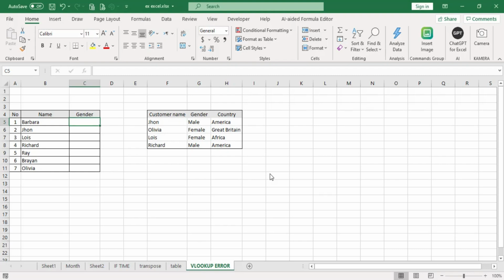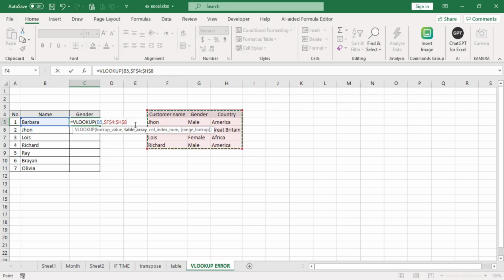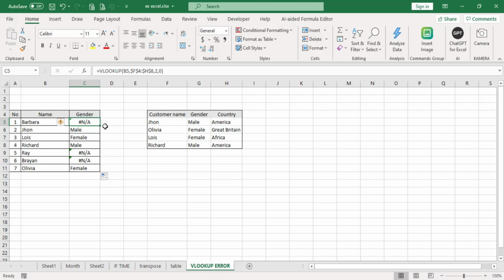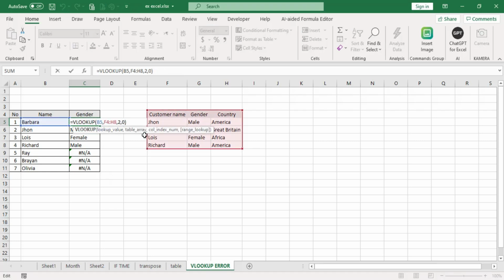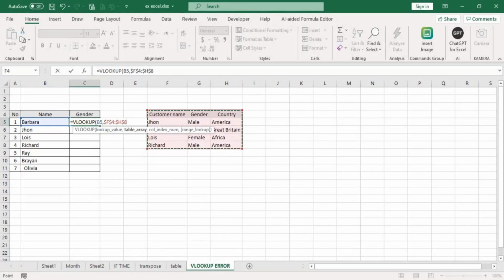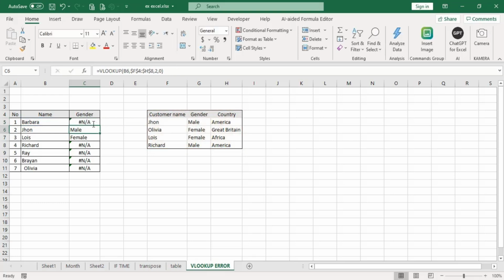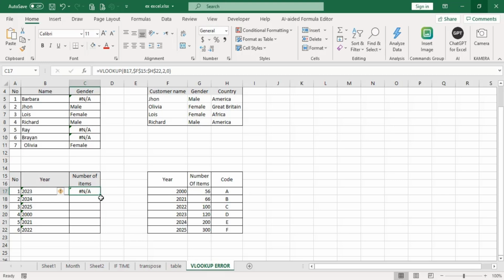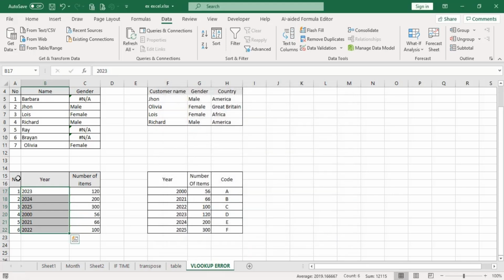Top 4 VLOOKUP Mistakes in Excel (And How to Avoid Them!)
🔍 Struggling with VLOOKUP errors in Excel? You're not alone! In this video, we break down the Top 7 most common VLOOKUP mistakes that users make — and more importantly, how to fix them.

Whether you're a beginner or someone who's been using Excel for years, there's a good chance you've made at least one of these errors. Save time, reduce frustration, and master VLOOKUP the right way!

✅ What you’ll learn:

Why your VLOOKUP returns N/A or wrong results

The importance of exact vs. approximate match

Common issues with column index numbers

Hidden formatting traps, and more!